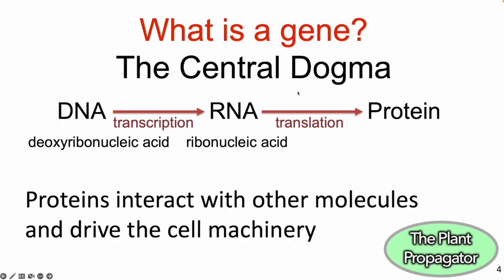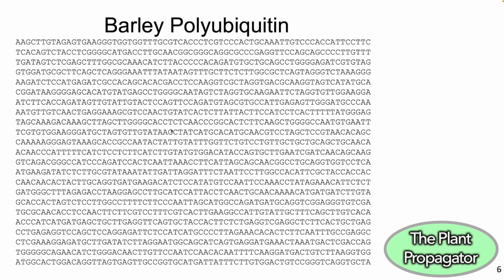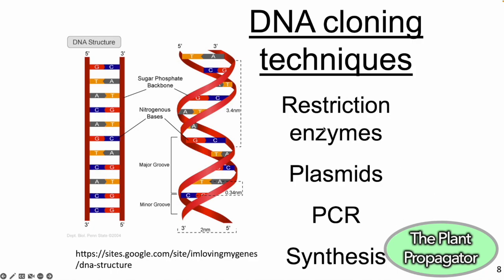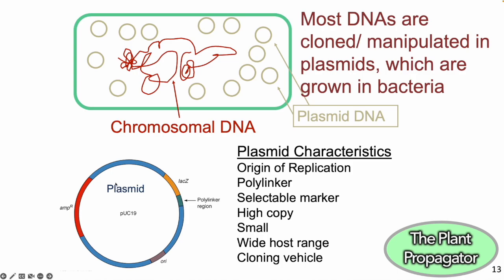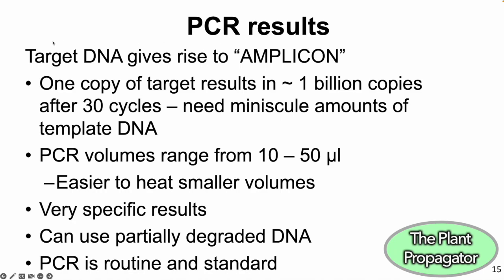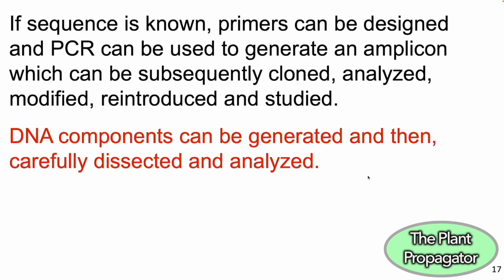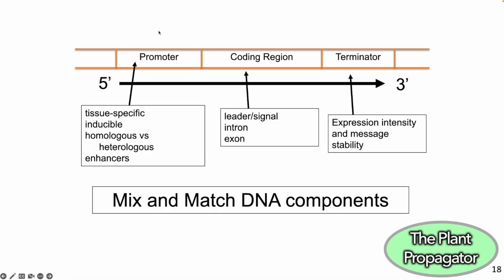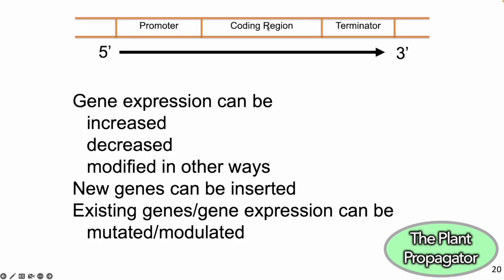DNA basics - Plant Biotechnology - Lecture 2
In this second plant biotechnology video, I present information on DNA basics; what DNA is and how it functions, DNA cloning, PCR and gene components.